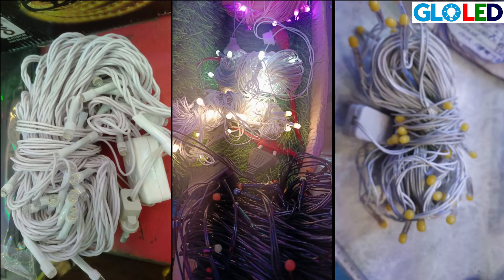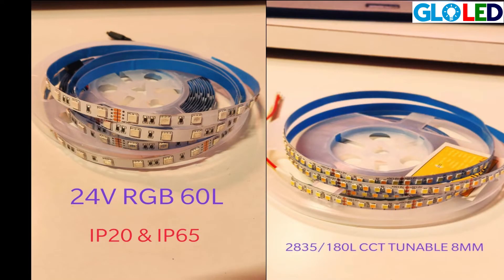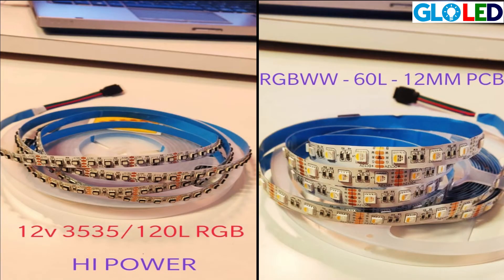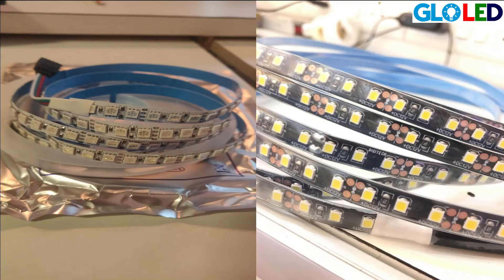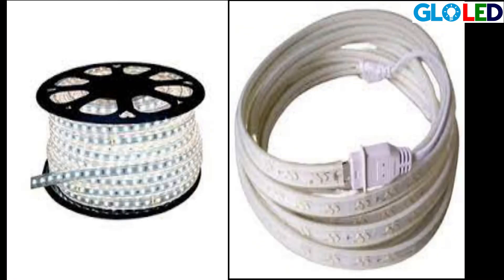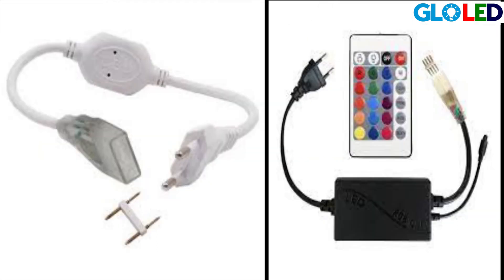GLO LED special bulbs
Thanks
GLO LED Pvt Ltd
5-5-35/42A, Prasanthi Nagar, Kukatpally, Hyderabad – 500072, Telangana.
Purchase Options: In-store shopping · In-store pick-up, Delivery
Timings:  09:30 AM to 06:30 PM (7 days a week)